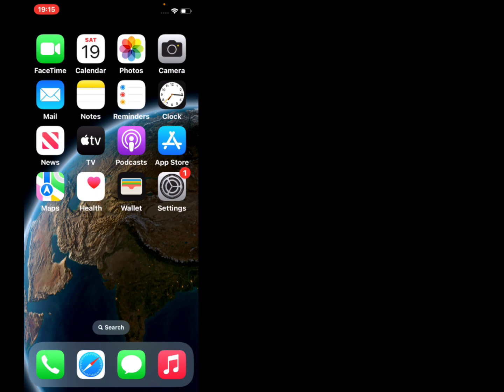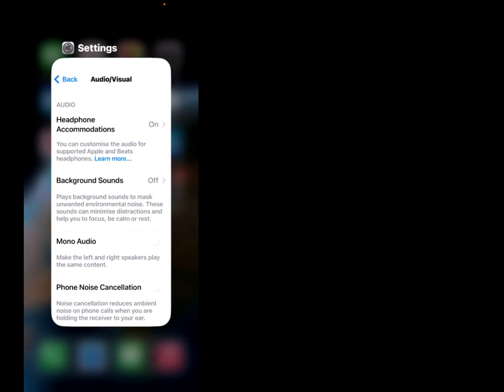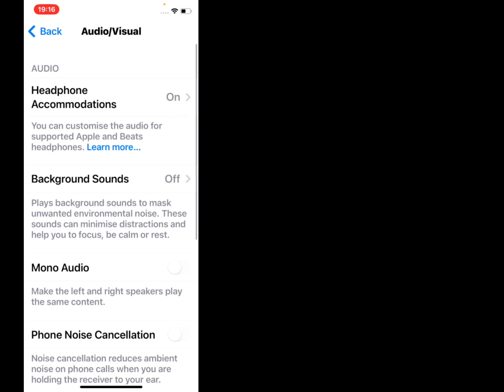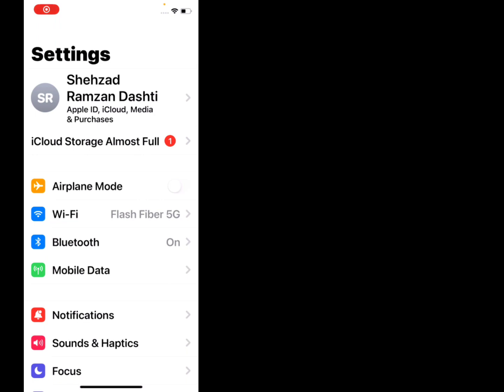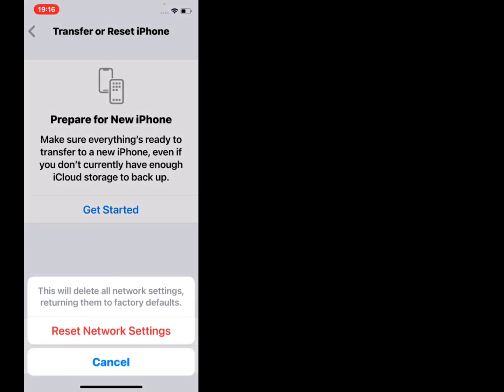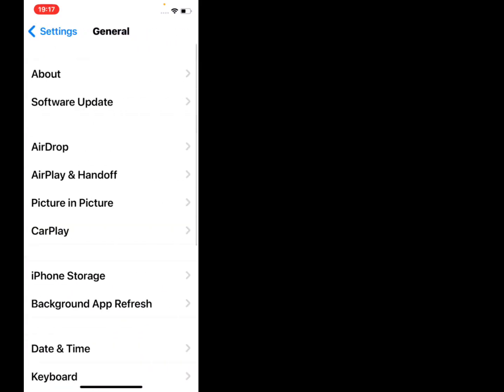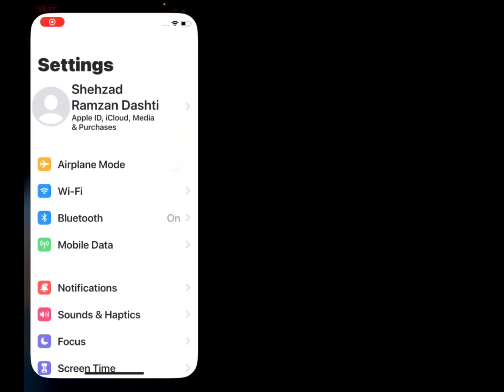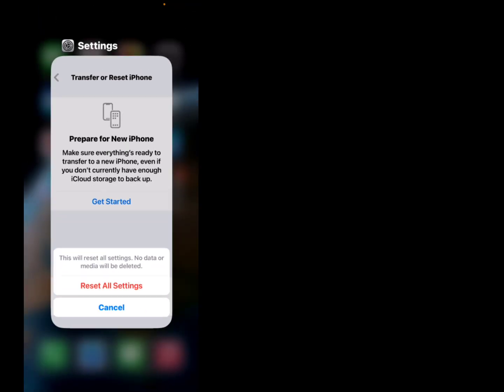How To Fix Iphone Microphone Not Working On Iphone Ios 17